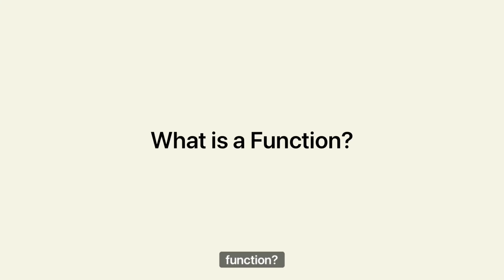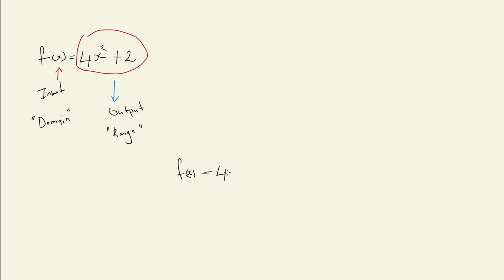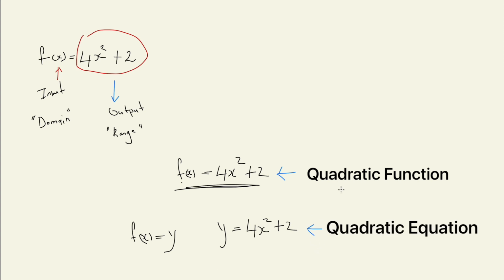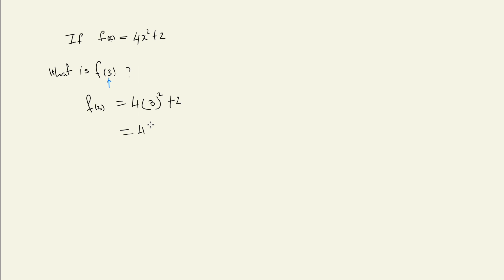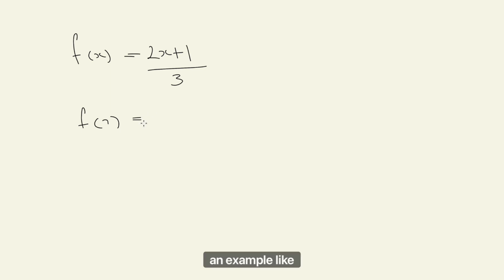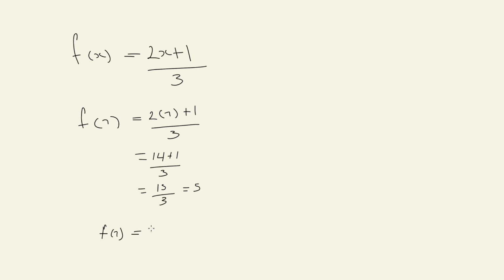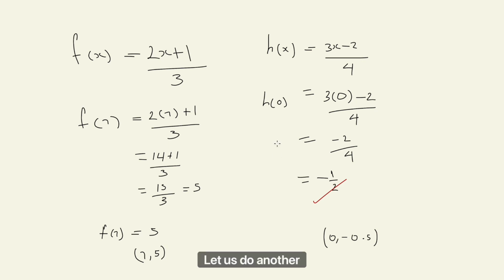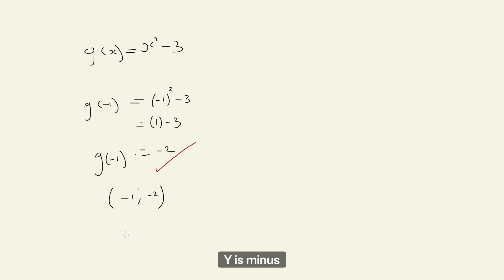Understanding Functions in 14 Minutes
By the end of this video you will be able to solve basic Quadratic Functions and Quadratic Equations.  You will understand what a function is, and how they work. It really doesn't get any simpler than this.